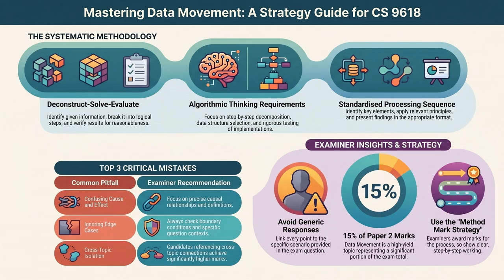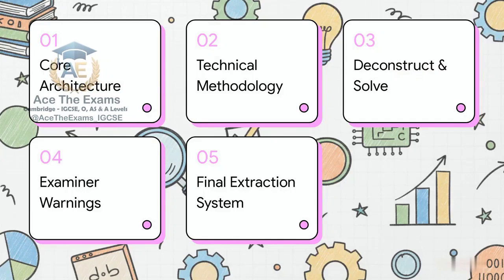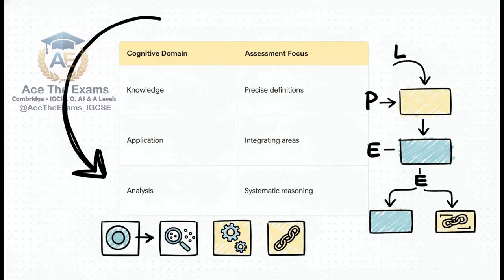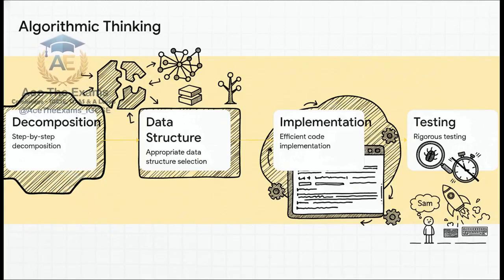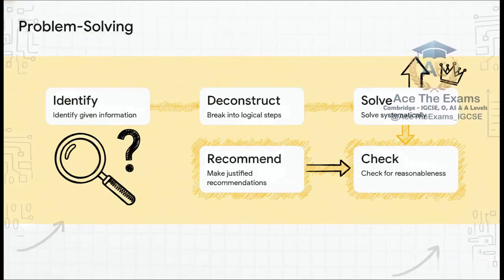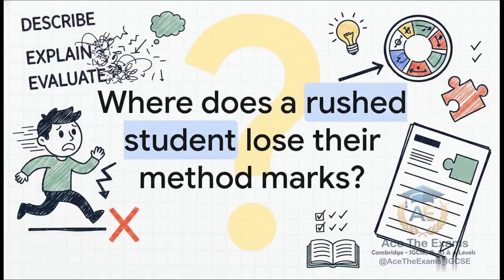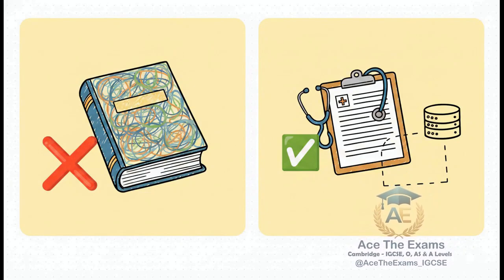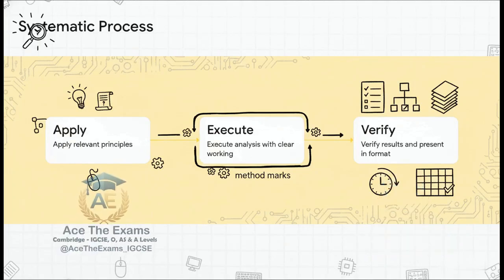Computer Science Instruction Groups Data Movement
Learn computer science instruction groups data movement quickly with clear exam-focused steps and a concise worked explanation. examtips alevel computerscience #9618

Chapters
00:00 Intro
02:13 Section 1
04:26 Section 2
06:39 Section 3